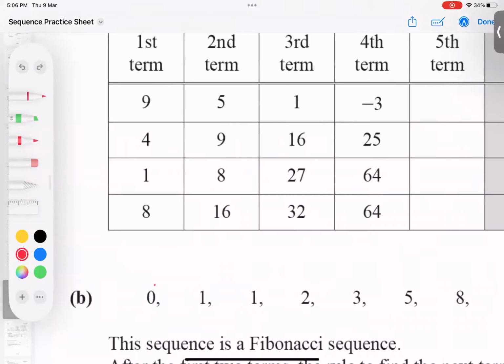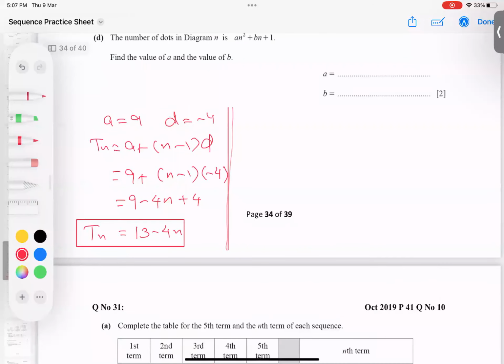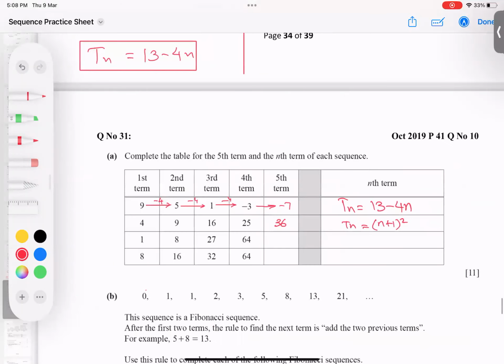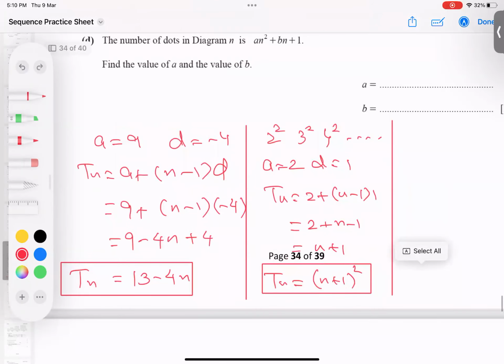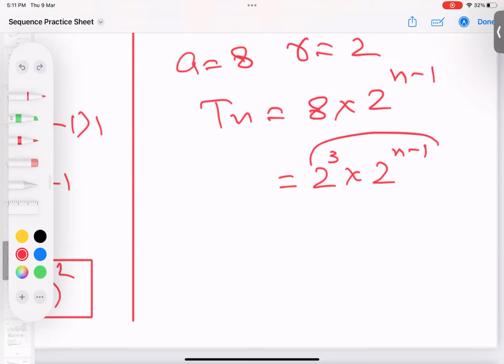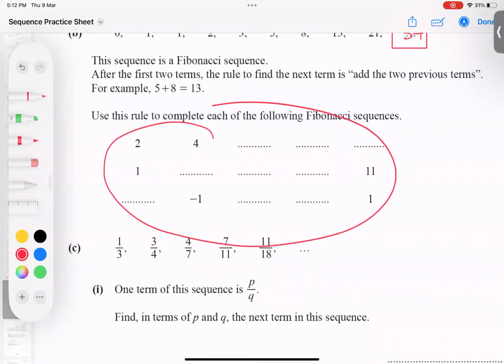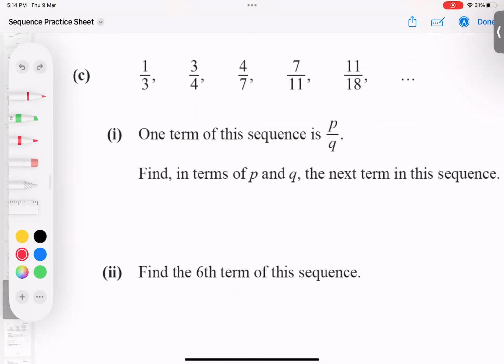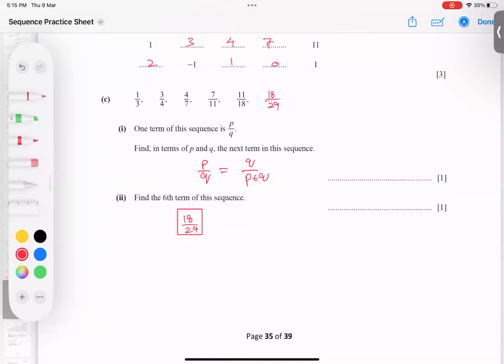Oct 2019 Var 41 Q No 10 Topic OL Sequences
0580_w19_qp_41